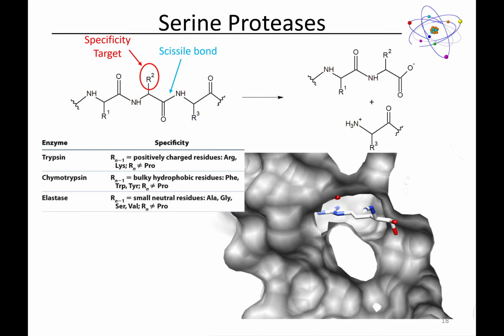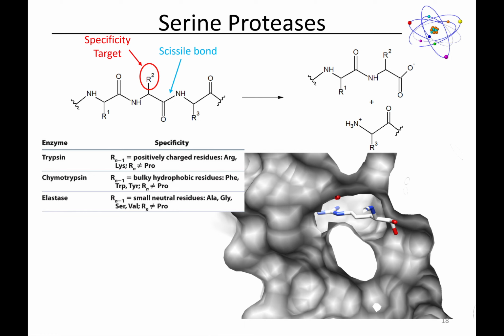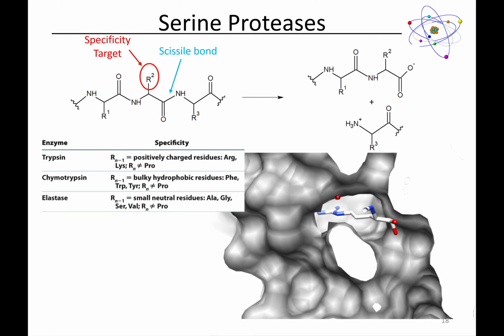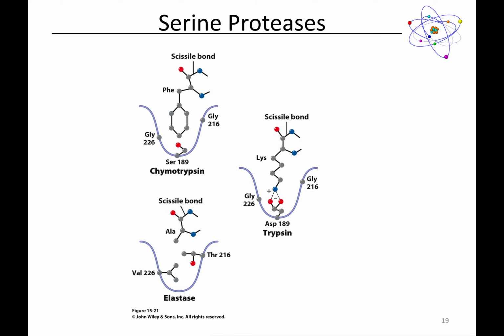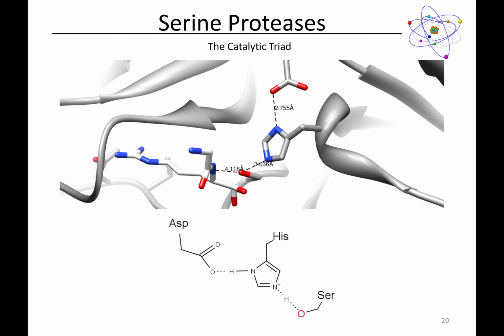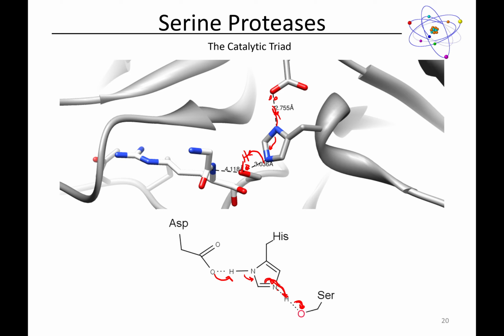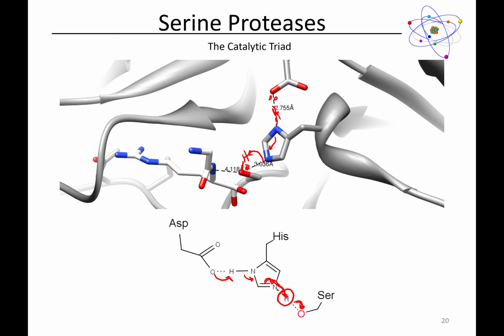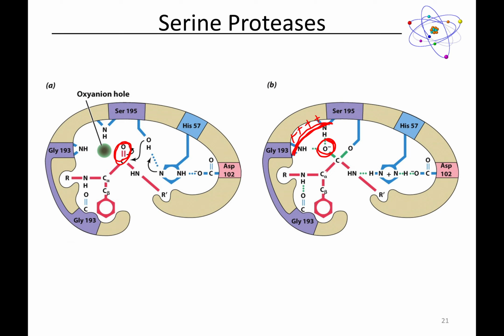CHEM 323 Enzymes and Catalysis 2 Part 2